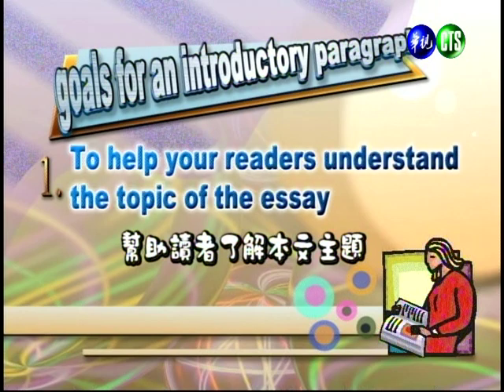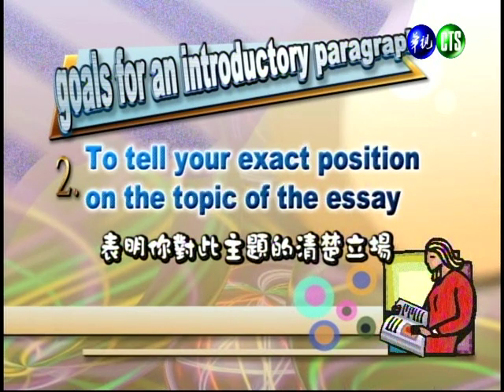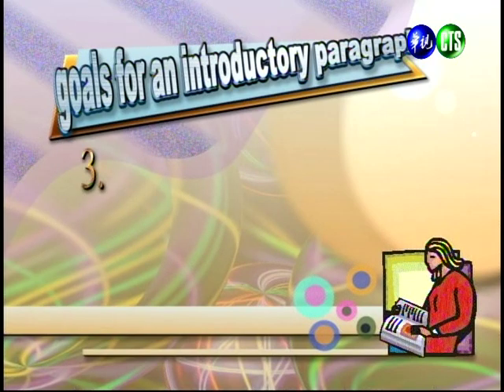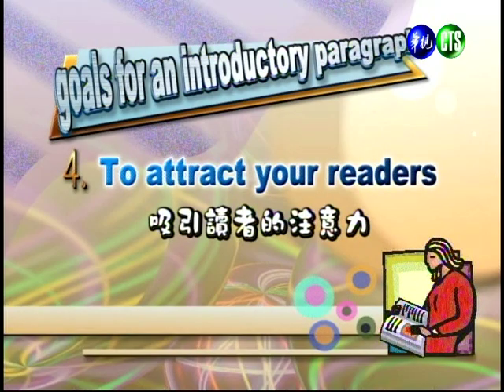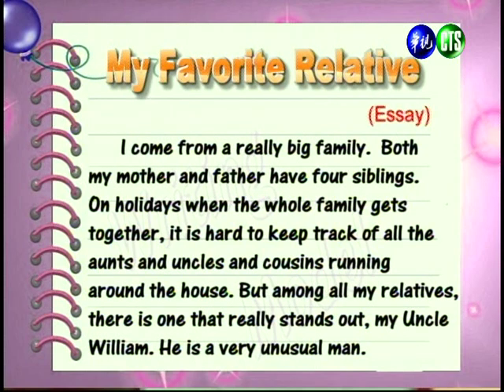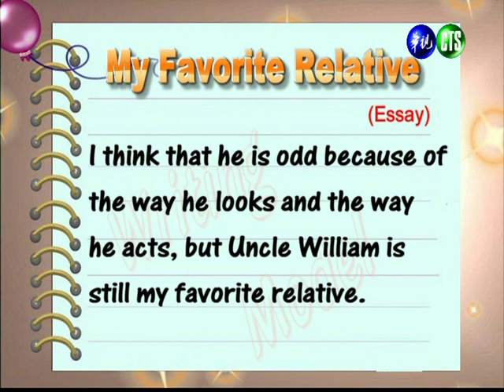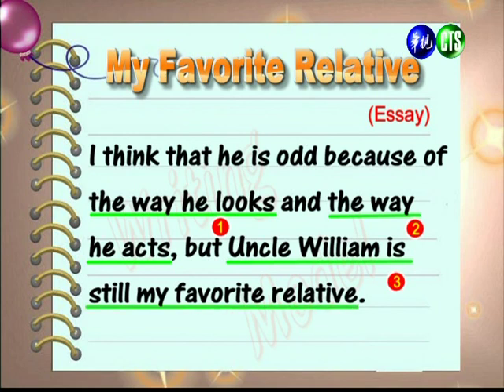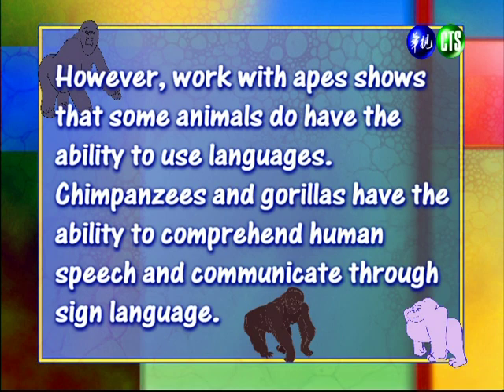英文作文（二）（商專）_第4講